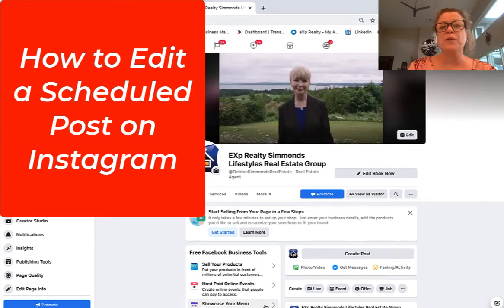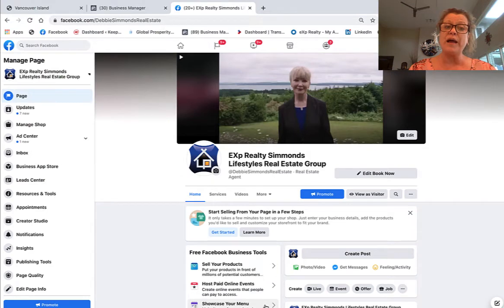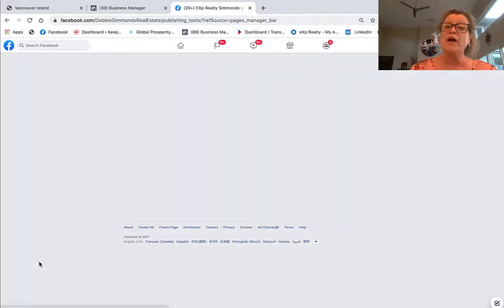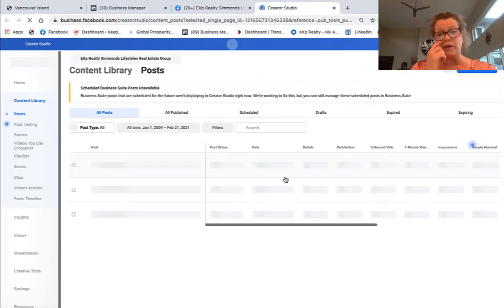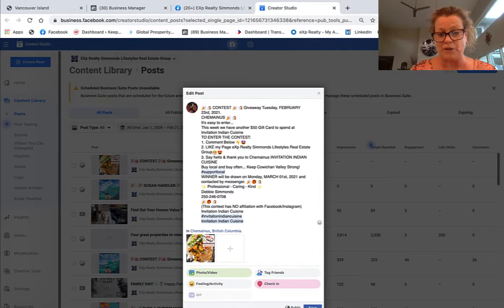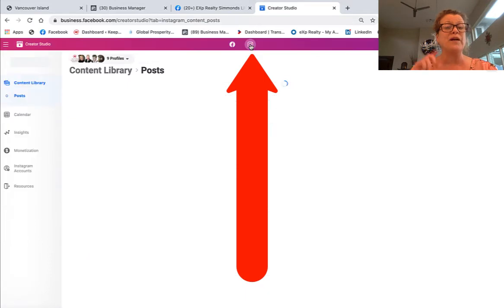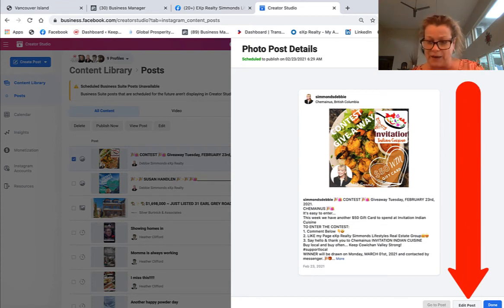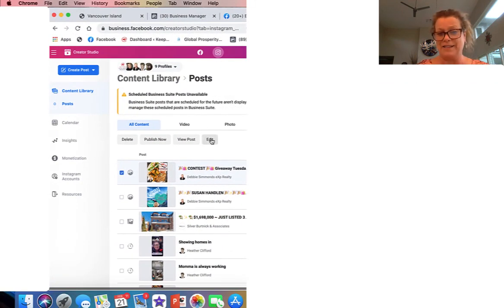How to EDIT a SCHEDULED Post on INSTAGRAM from Your Desktop Computer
Using the Creator Studio and Publishing Tools.
Info below!